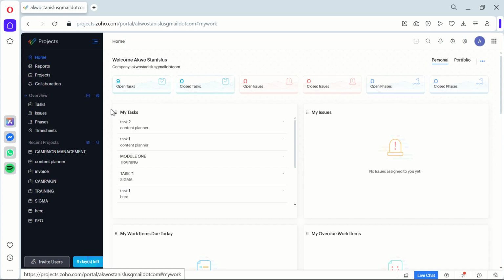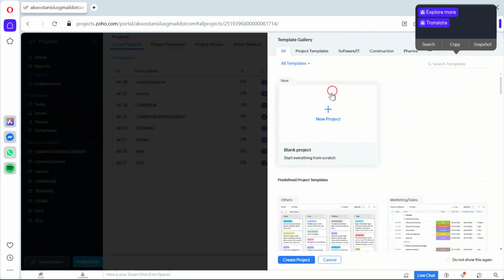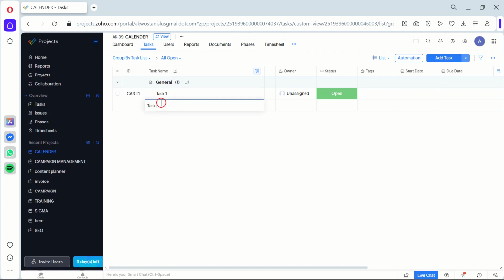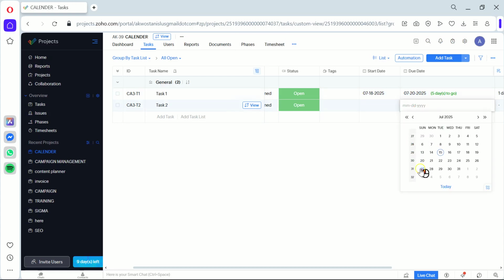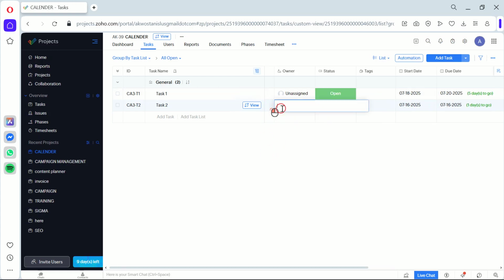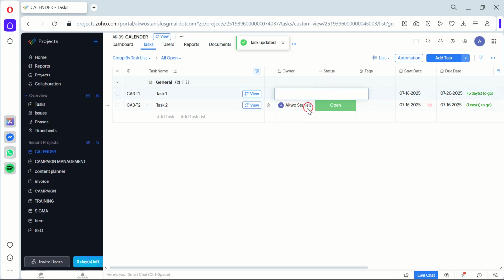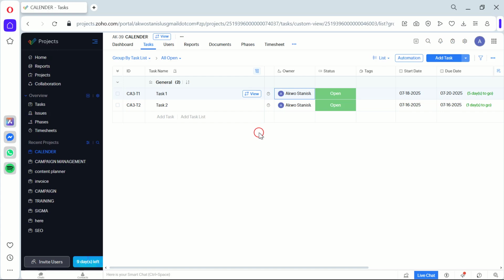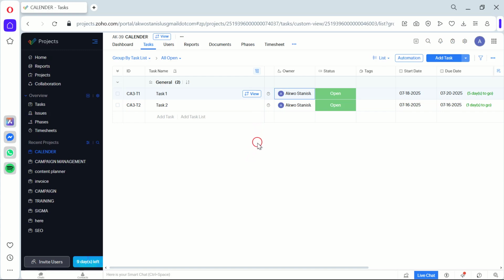How To Use ZOHO.COM Project For Content Calendar Organization (Full 2025 Guide)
Welcome to this comprehensive How to Use Zoho Project for Content Calendar Organization (Full 2025 Guide) tutorial! In this detailed guide, I'll walk you through everything you need to know about 100. How to Use Zoho Project for Content Calendar Organization (Full 2025 Guide).

 What You'll Learn in This How to Use Zoho Project for Content Calendar Organization (Full 2025 Guide) Tutorial:
• Complete step-by-step instructions for How to Use Zoho Project for Content Calendar Organization (Full 2025 Guide)

Whether you're a complete beginner or looking to improve your skills, this How to Use Zoho Project for Content Calendar Organization (Full 2025 Guide) tutorial covers everything from basic concepts to advanced strategies. I've designed this guide to be easy to follow, practical, and immediately actionable.

 Why This How to Use Zoho Project for Content Calendar Organization (Full 2025 Guide) Tutorial is Different:

 Perfect for:
• Beginners who want to learn  How to Use Zoho Project for Content Calendar Organization (Full 2025 Guide) from scratch

Don't forget to LIKE this video if it helped you learn How to Use Zoho Project for Content Calendar Organization (Full 2025 Guide) and SUBSCRIBE for more in-depth tutorials like this one!

Questions? Drop them in the comments below! I read every comment and try to respond to as many as possible.

• Share with anyone who might benefit from learning How to Use Zoho Project for Content Calendar Organization (Full 2025 Guide)